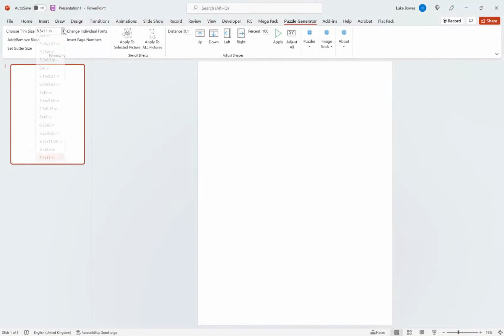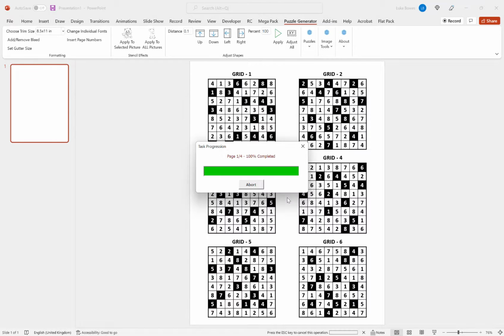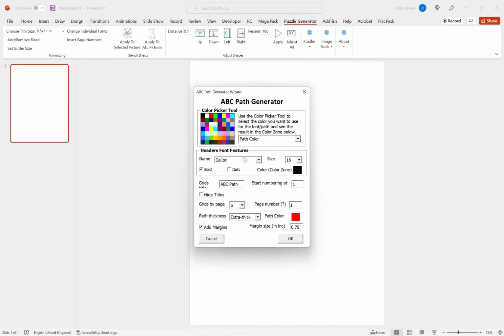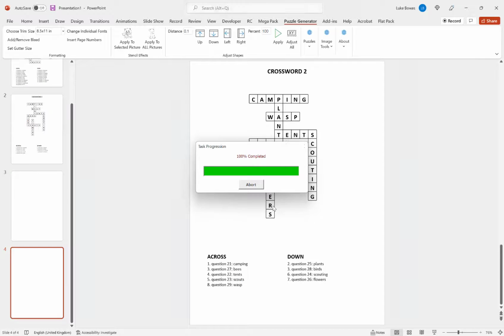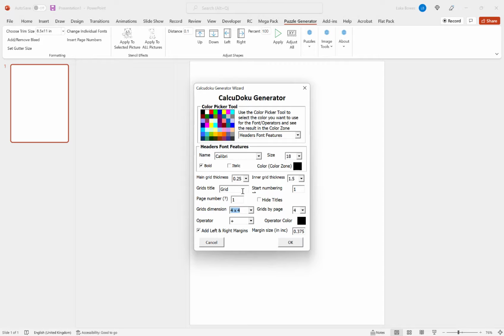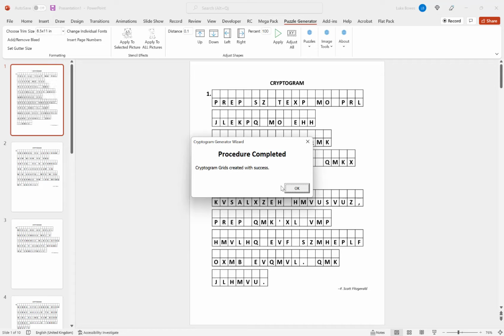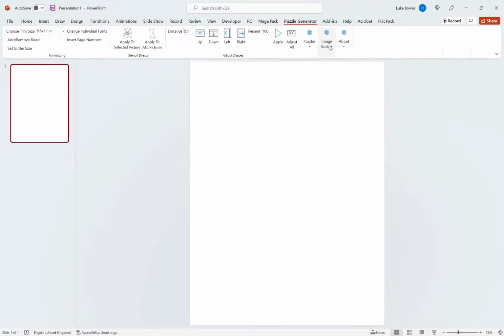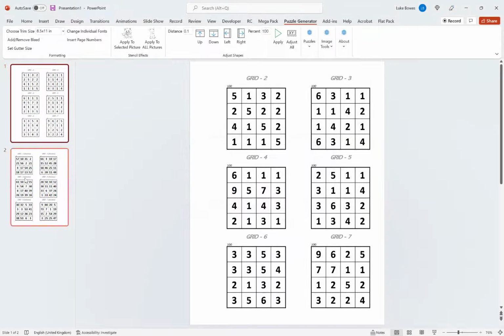The Puzzle Generator - PowerPoint Add-In For PC & Mac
In this video, I do my very best to summarise the Puzzle Generator in just over 5 minutes. It wasn't easy (talking fast is hard!) and has hardly any detail but it was fun to try and do!